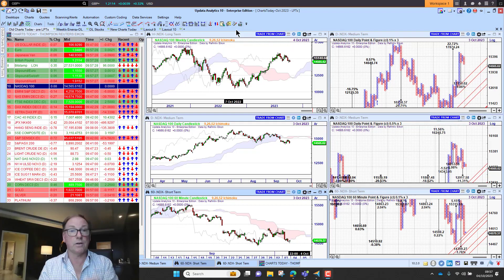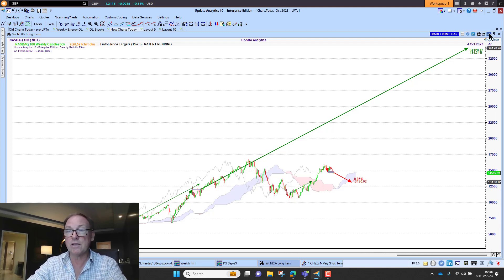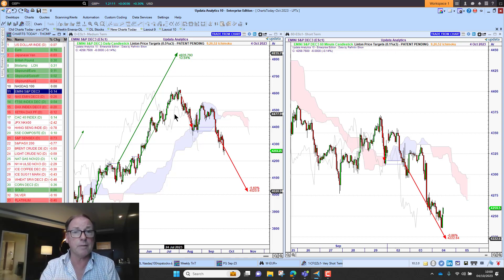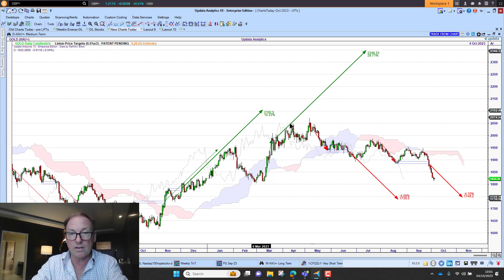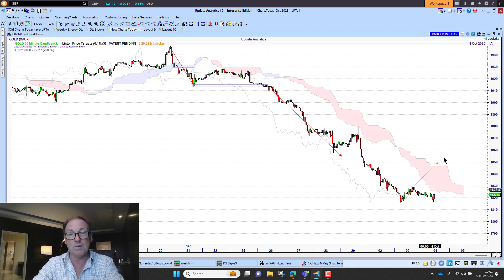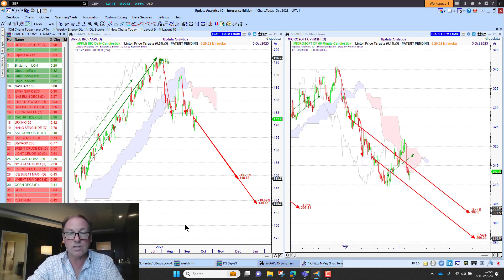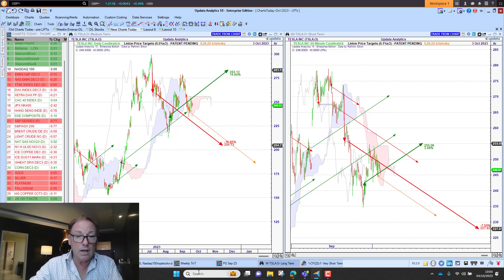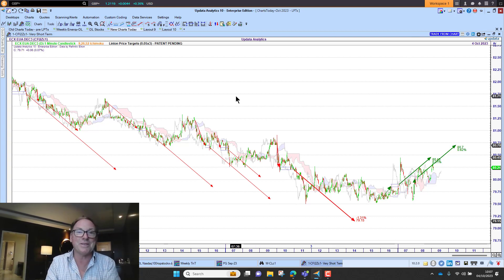Charts Today – 5 October – New concept in Predicting Future Prices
BREAKING NEWS from the IFTA Conference 2023 in Jakarta today.

Charts Today - I announced a whole new concept in Predicting Future Prices in Technical Analysis at the International Federation of Technical Analysts annual conference first thing this morning. Here is a sneak preview of how these New Price targets work and look in current markets.

ChartsToday will never be the same again 😊